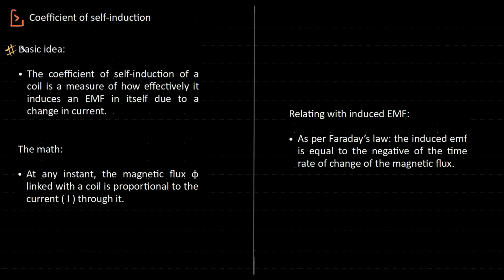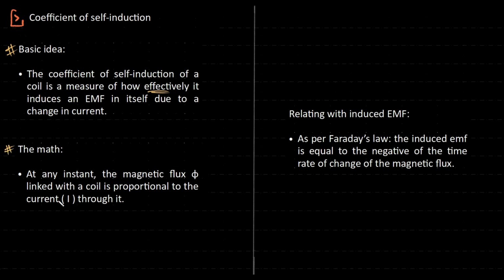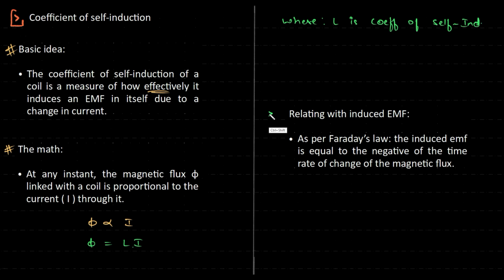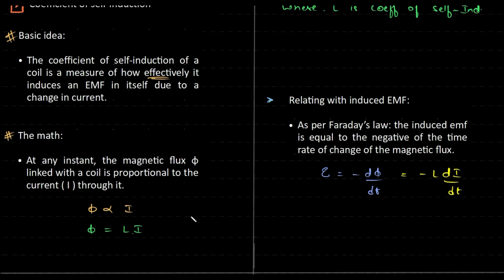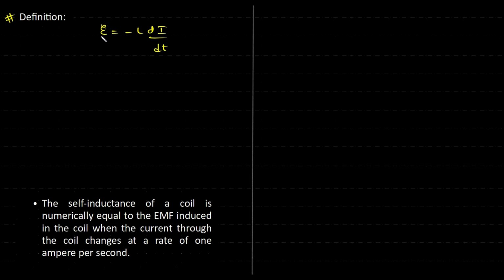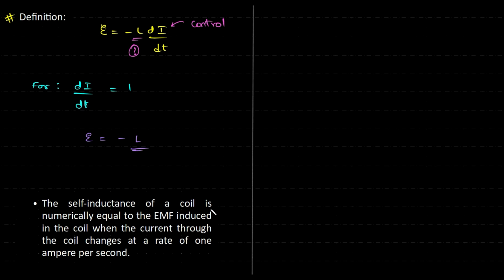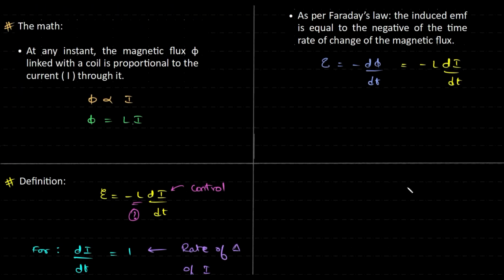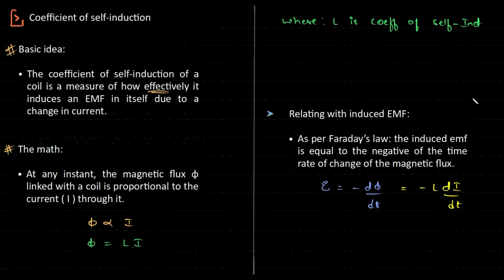12P C6 4A P1 8